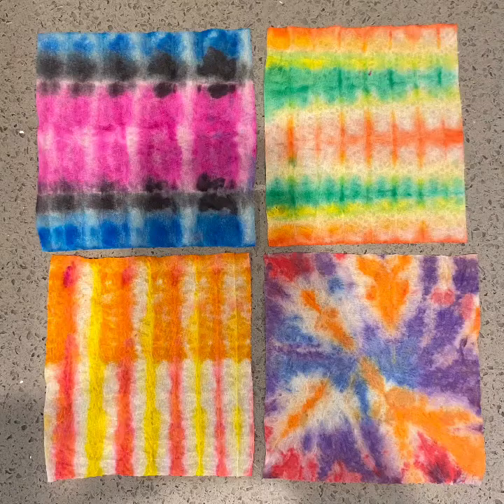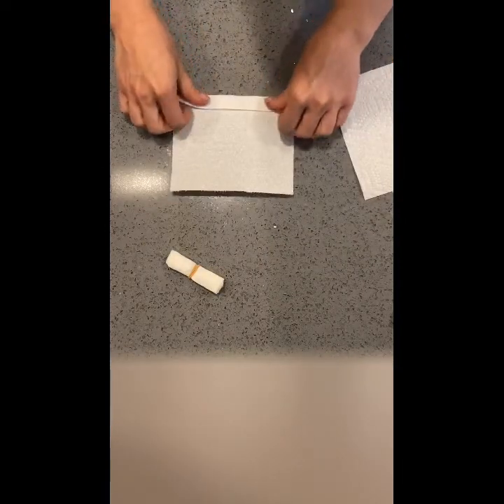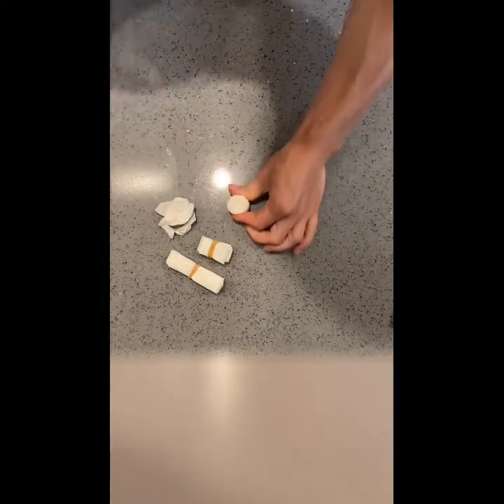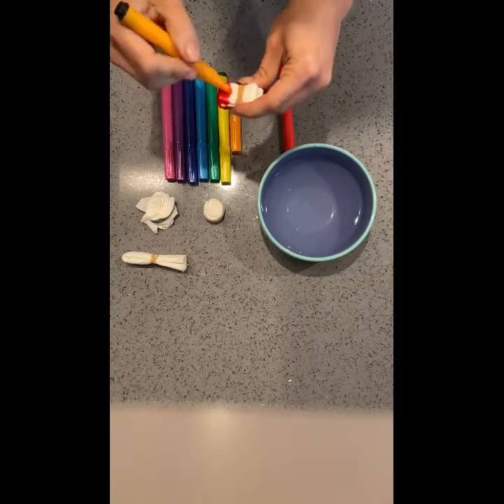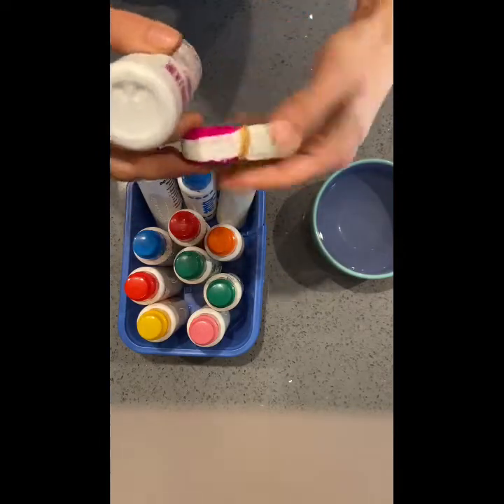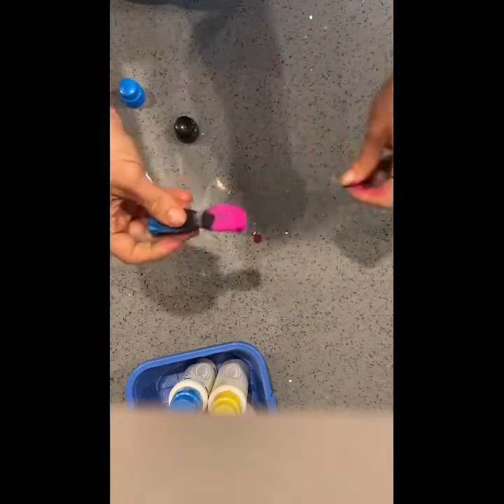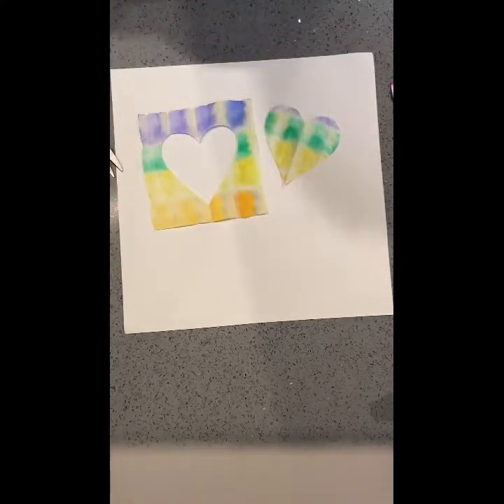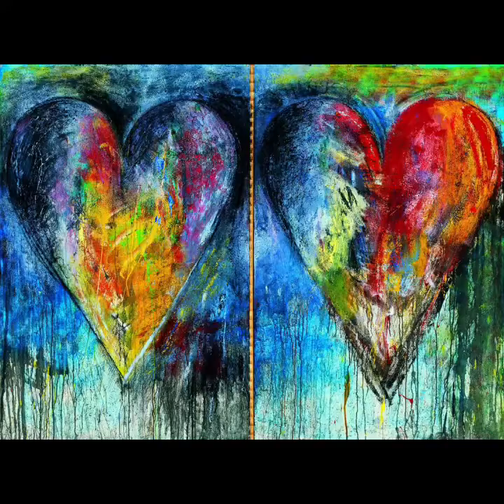Tie Dye Heart Art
Inspired by Jim Dine